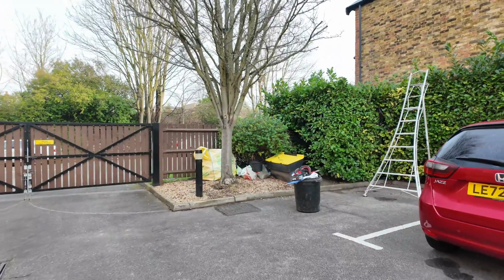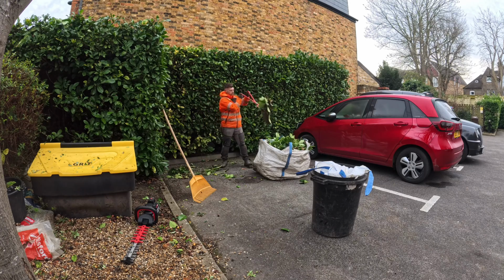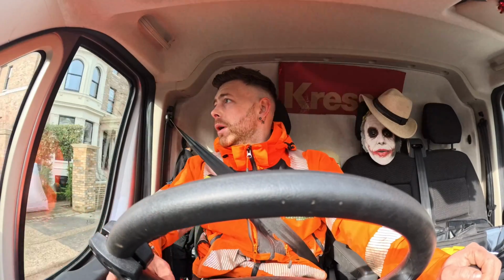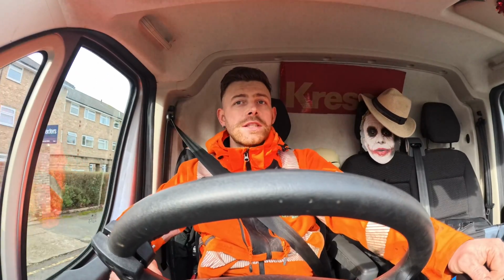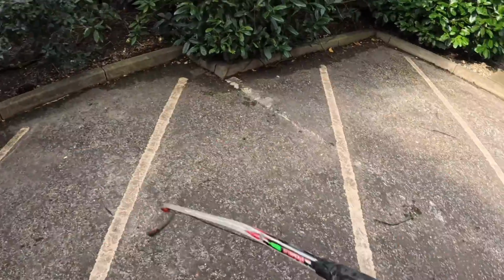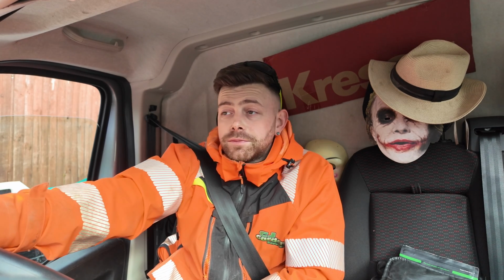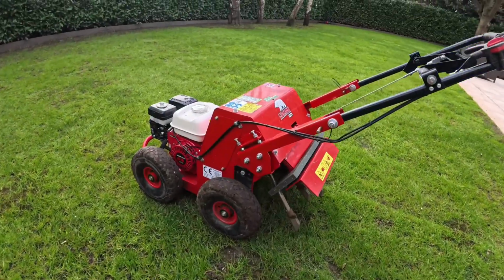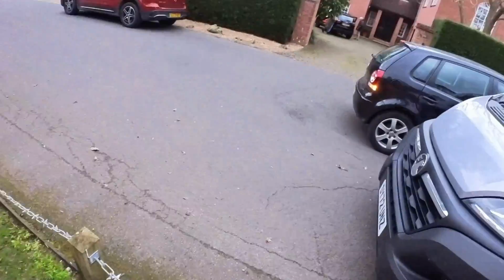Tuesday Surprises at CJ Garden services with Kress Power Tools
Come along for a day at CJ Garden Services! In this video, we'll take you through a typical Tuesday at our company, giving you a behind-the-scenes look at what it's like to work in the gardening industry. From lawn mowing to hedge trimmingusing all our new kress tools, you'll see it all in action in our day-to-day operations. So sit back, relax, and enjoy this virtual glimpse into our lives at CJ Garden Services.

Powered through our day using kress tools

'CJGARDEN'